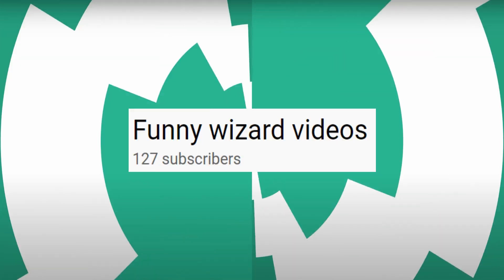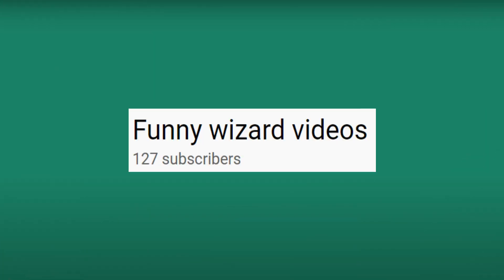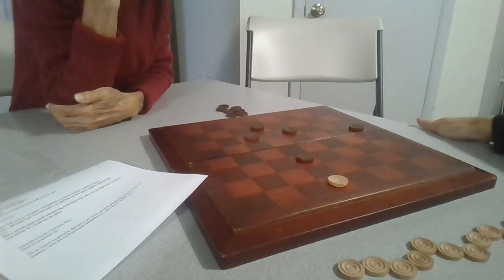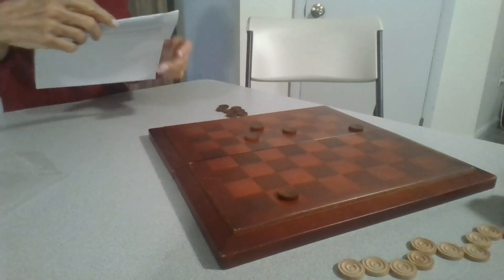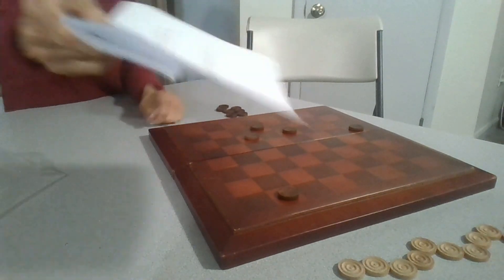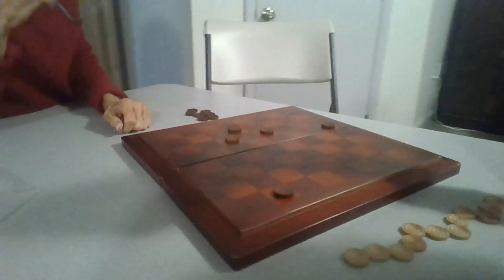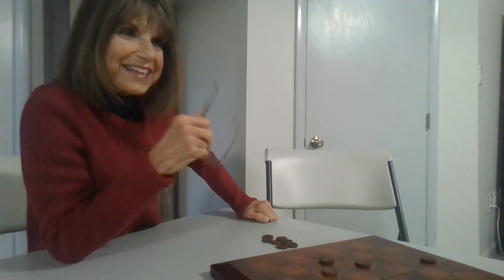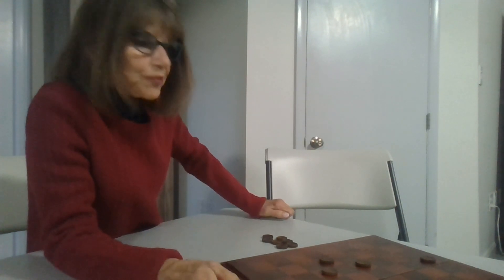Grandma Checker Game Parts One And Two